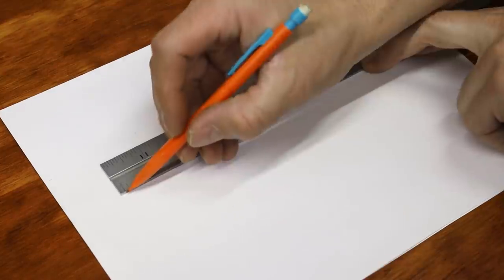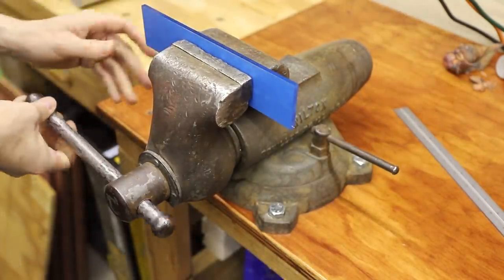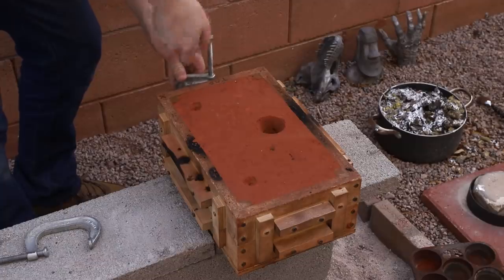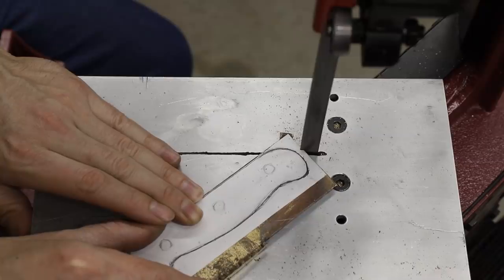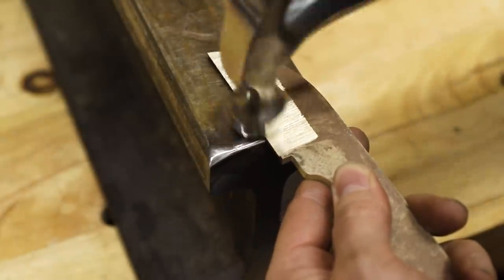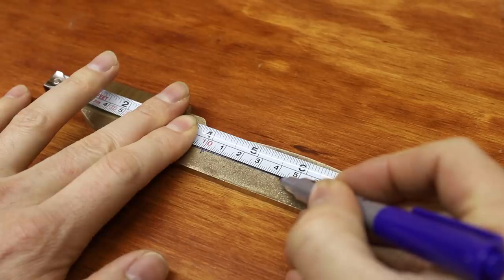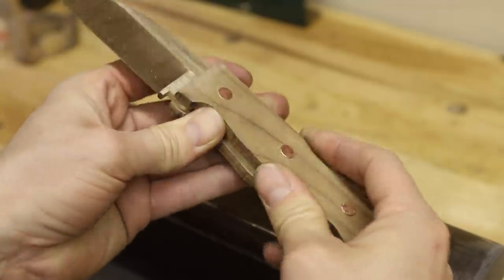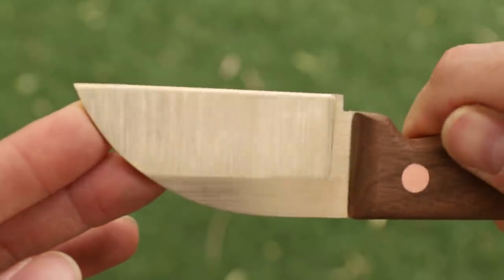Knife made from COPPER WIRE - Its SHARP!! - Aluminum bronze with forged edge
In this video I'll be making an aluminum bronze knife to use around my shop. I made this knife from copper wire and pure aluminum. 90% copper mixed with 10% aluminum makes a very hard alloy called aluminum bronze. I made the knife by creating a sand casting and then cutting the shape of the knife out of it. I then cast pure copper pins and used them to attach walnut handle scales.

Casting equipment
Melting pot

3d printing FDM
3d printer Ender

6” grinding wheel

Camera Equipment
Canon 6d II